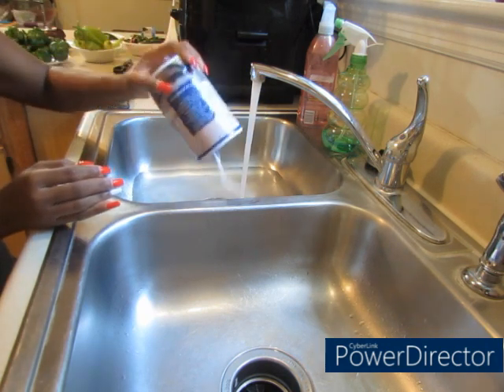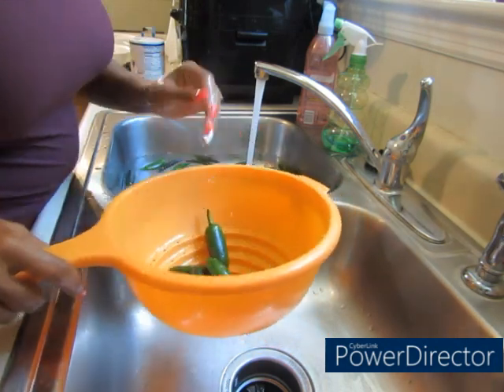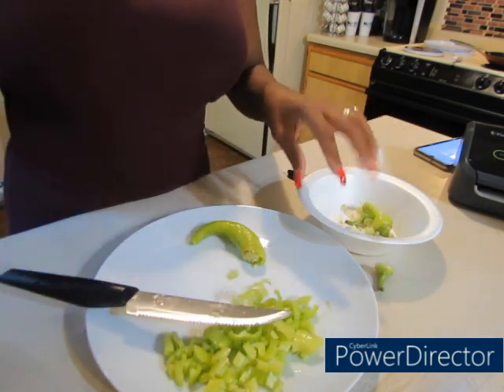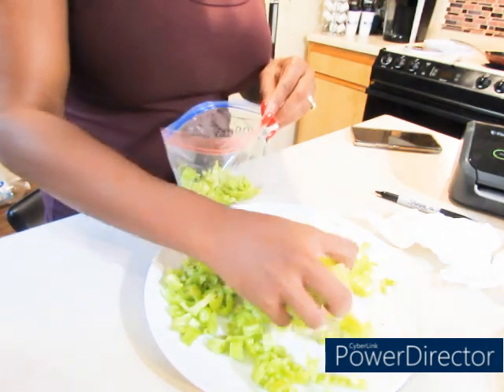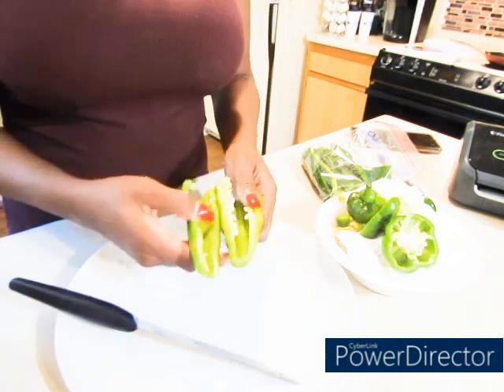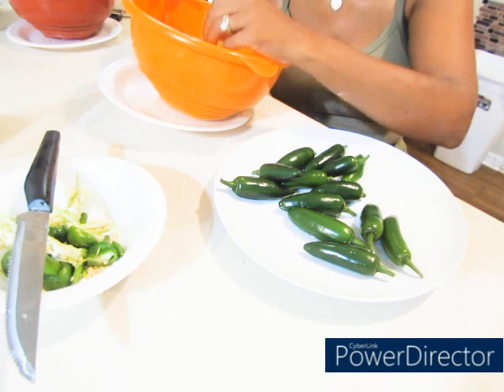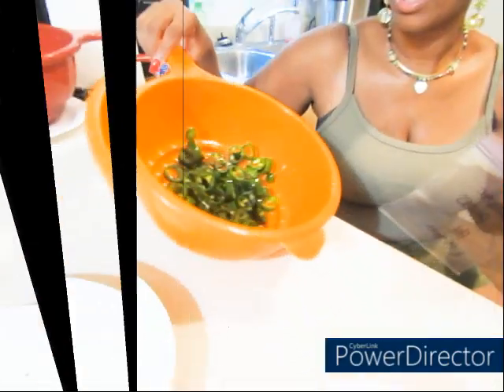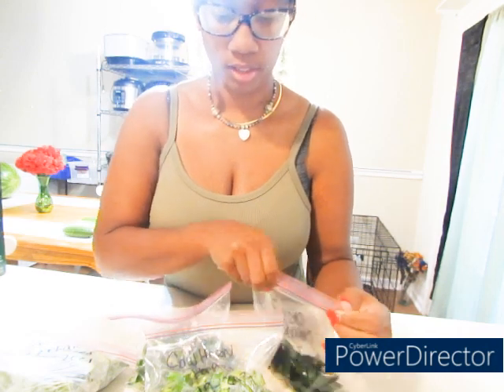HOW I PERSERVE PEPPERS RIGHT OUT THE GARDEN FOR LONG TERM FOOD STORAGE| SUMMER GARDEN 2021